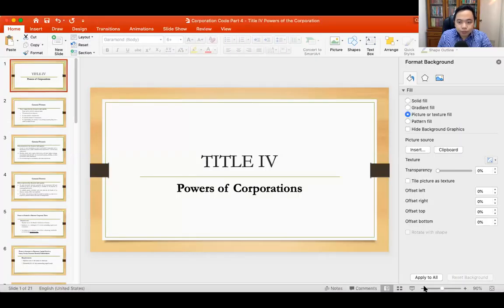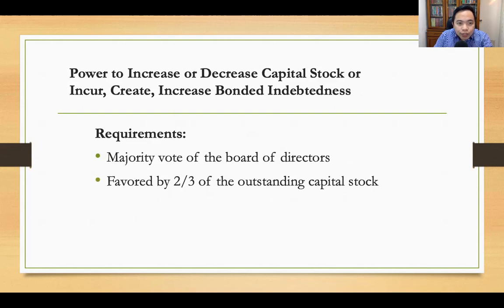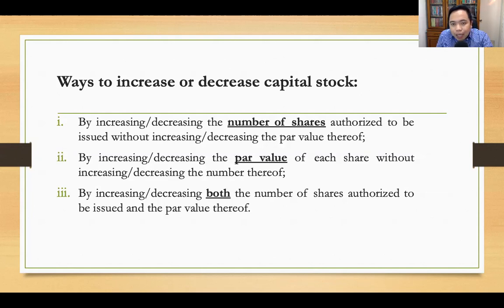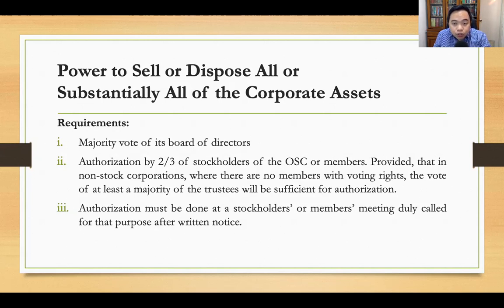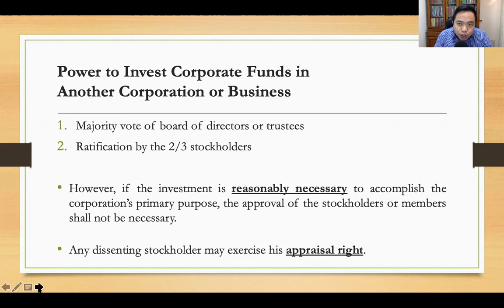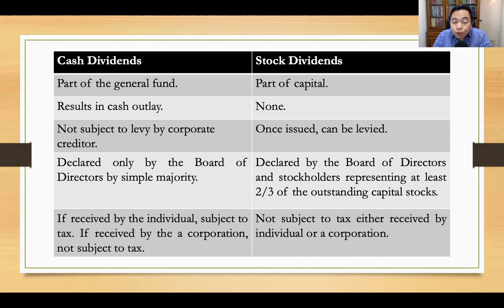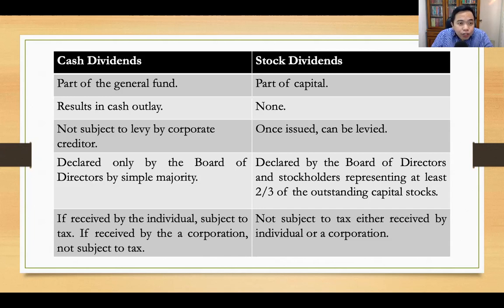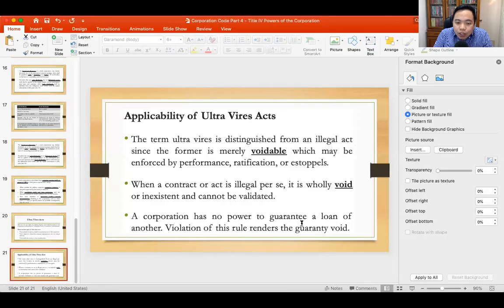Corporation Code Part 4 - Title IV Powers of a Corporation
LIST OF TOPIC:
General Powers
Power to Extend or Shorten Corporate Term
Power to Increase or Decrease Capital Stock or Incur, Create, Increase Bonded Indebtedness
Power to Sell or Dispose All or Substantially All of the Corporate Assets
Power to Acquire Its Own Shares
Power to Invest Corporate Funds in Another Corporation or Business
Power to Declare Dividends
Ultra Vires Acts